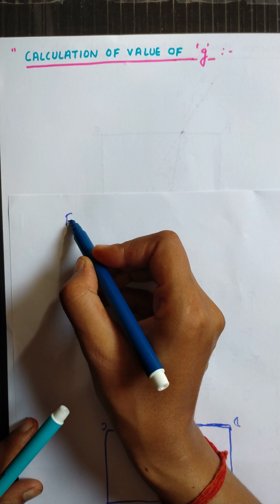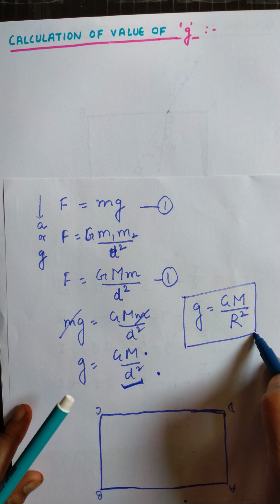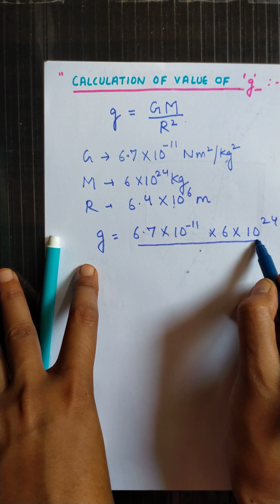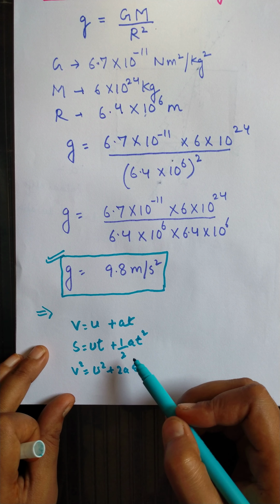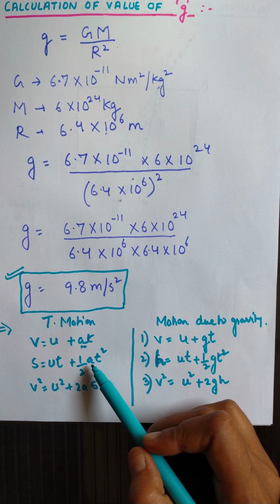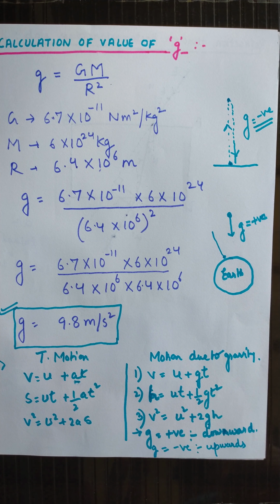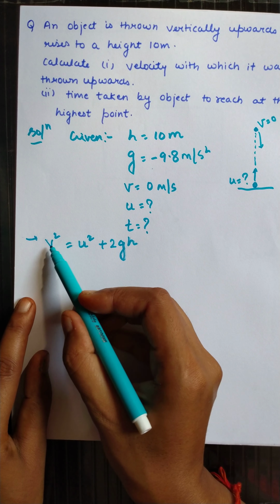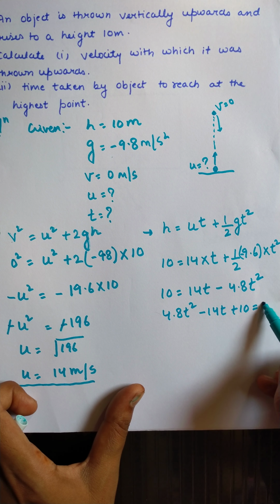Gravitation: Part 3